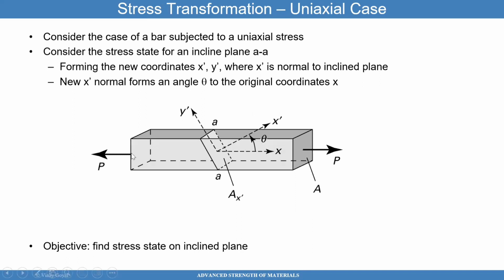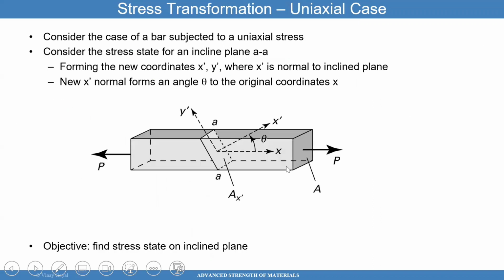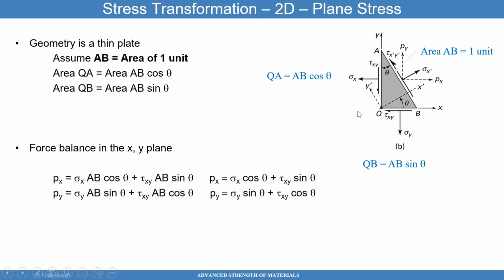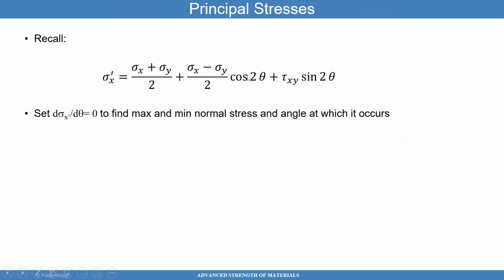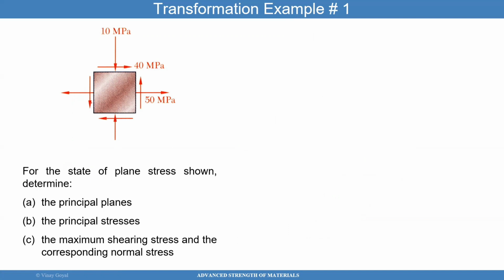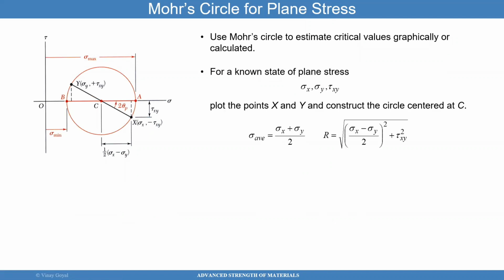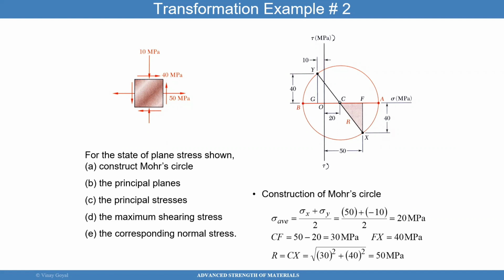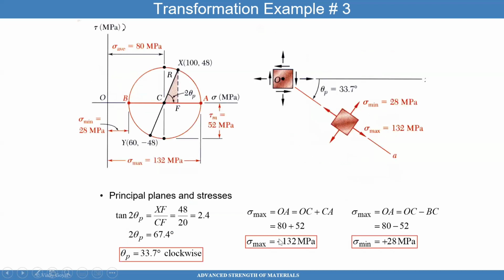5.0A Advanced Strength of Materials - 2D Transformation